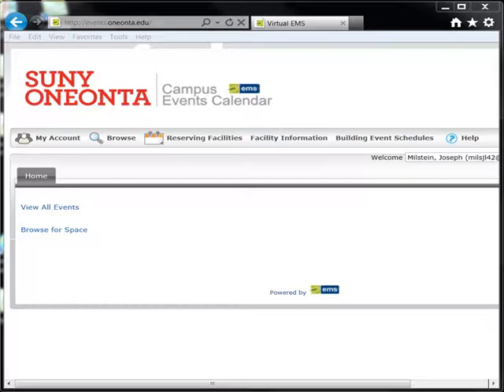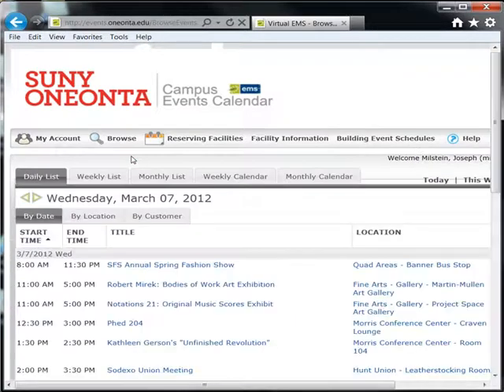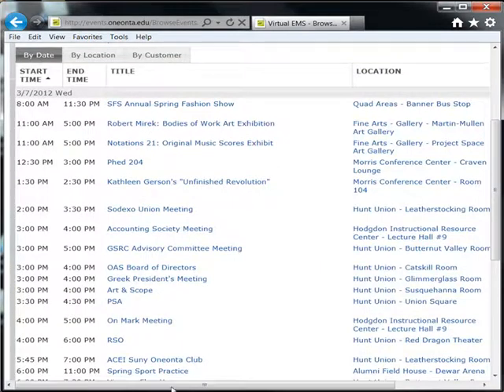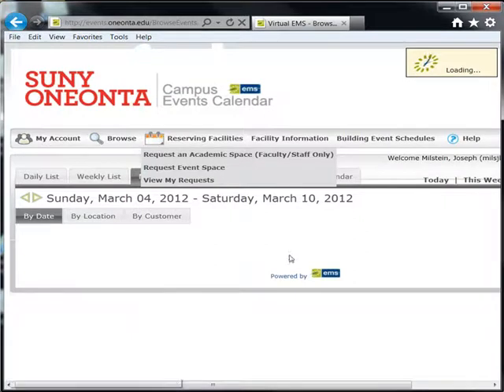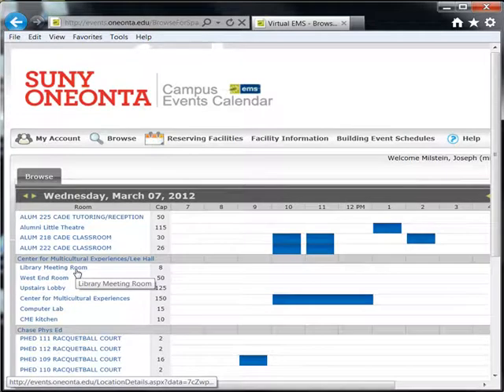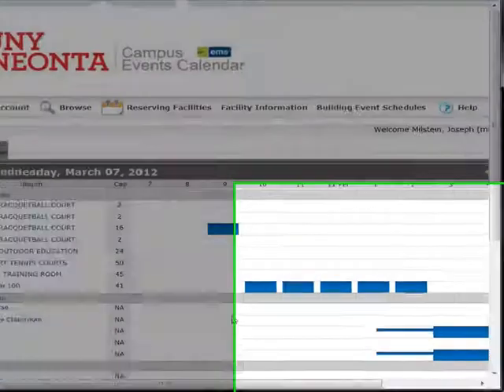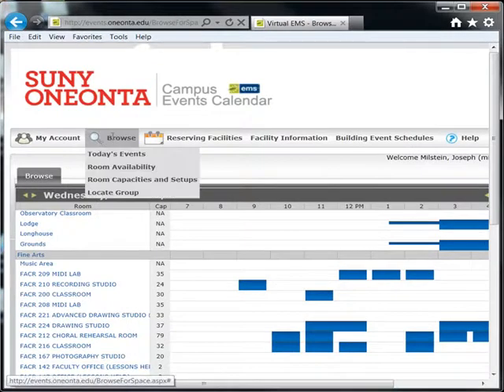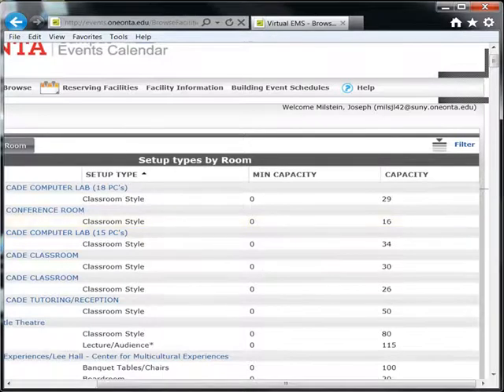Event Management System - How to Browse for Available Space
This tutorial shows you how to navigate the Event Management System online interface, in order to look for available locations and date/time slots for your event.